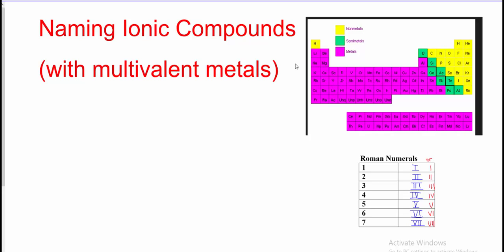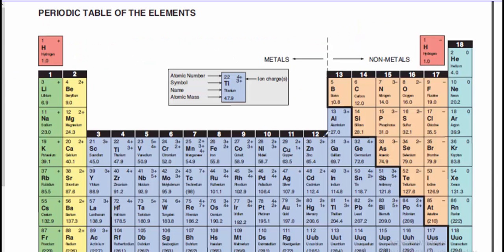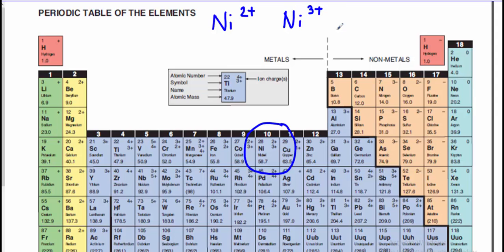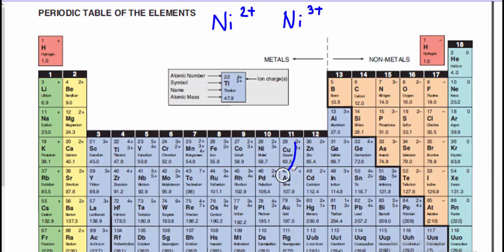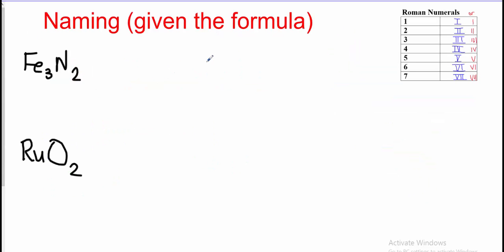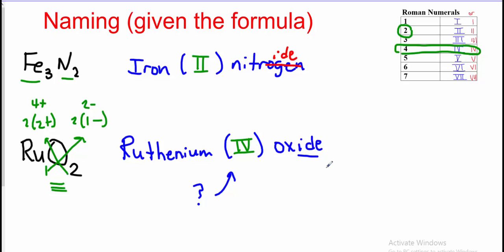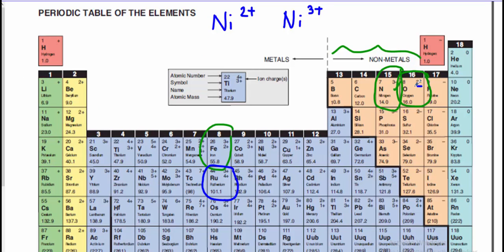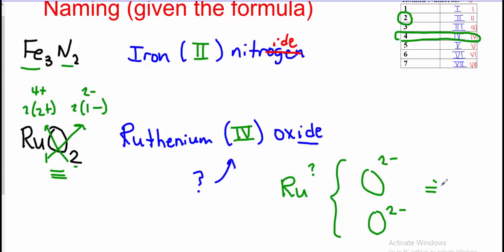Naming Ionic Compounds that Contain Multivalent Metals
Chemistry 11 Lessons